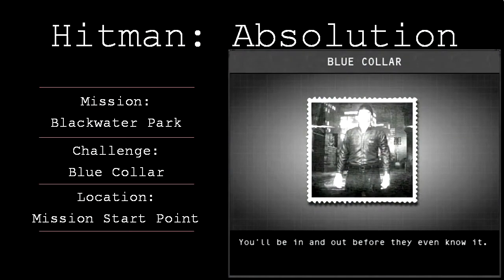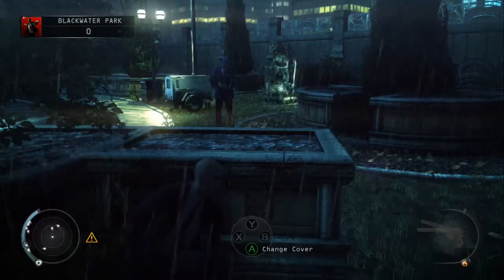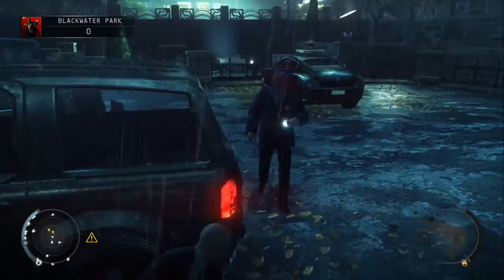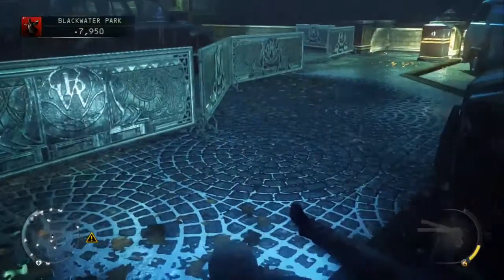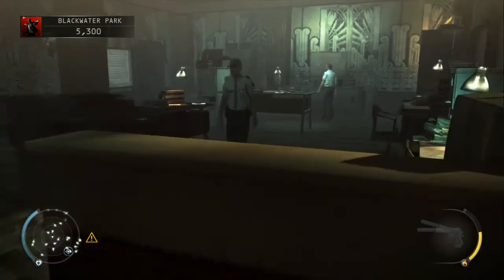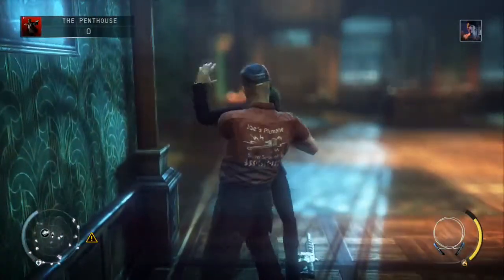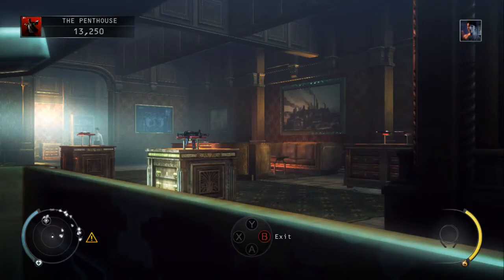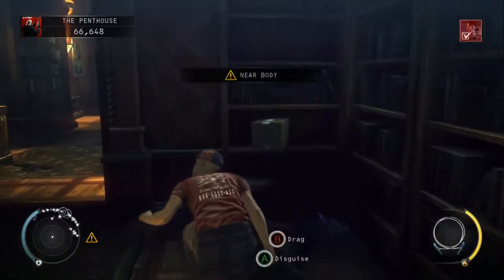Hitman: Absolution Challenge Guide - Blue Collar - Blackwater Park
Hitman: Absolution Challenge Guide - Blue Collar - Mission 18 -- Blackwater Park

In this video I will show you how to unlock the Blue Collar challenge on Mission 18.